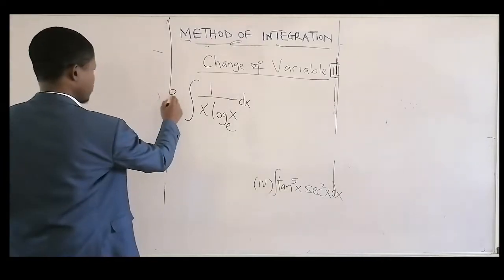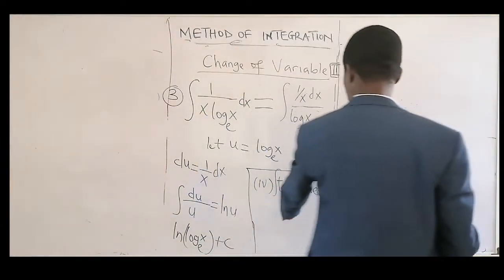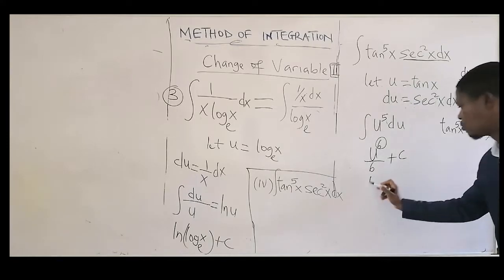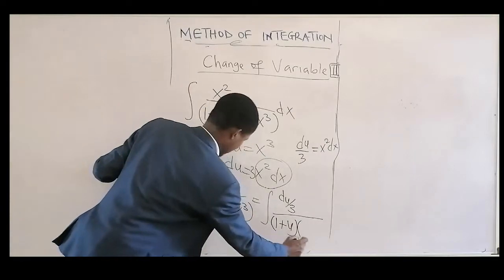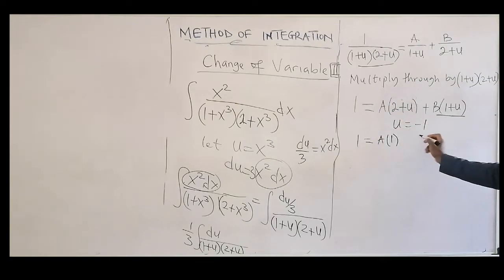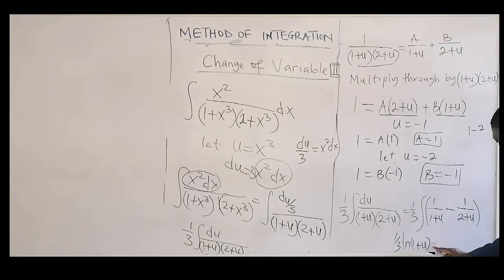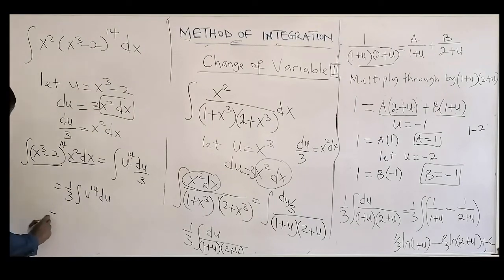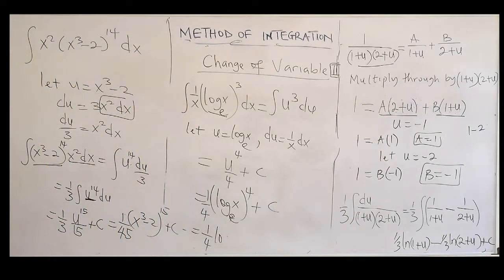"How to Apply Change of Variable in Integration: A Step-by-Step Guide" (Part III)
How to Apply Change of Variable in Integration

The method of change of variable is an important technique used in calculus to simplify the process of integration. The basic idea behind this method is to make a substitution in the original integrand that transforms it into a new integrand that is easier to integrate. This method is particularly useful when the original integrand is difficult to integrate using traditional methods, or when the substitution leads to a more elegant solution.

The change of variable technique can be applied in two steps:

Choose a substitution: The first step is to choose a substitution that will simplify the original integrand. This substitution can be any function that relates the original independent variable to a new independent variable.

Perform the substitution: The next step is to perform the substitution in the original integrand. This involves replacing the original independent variable with the new one, and making any necessary changes to the integrand.

It is important to note that while the change of variable technique is a powerful tool, it is not always possible to find a substitution that will simplify the integrand. In these cases, traditional integration methods may still be necessary.

This video provides a comprehensive overview of the integration of change of variable, including clear explanations, step-by-step examples, and practice problems to help you gain a deep understanding of the technique.